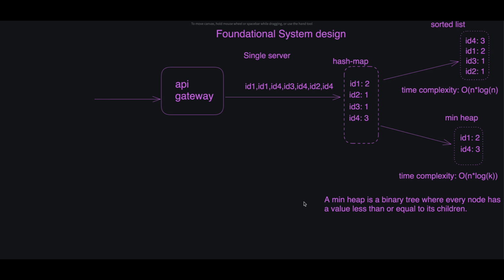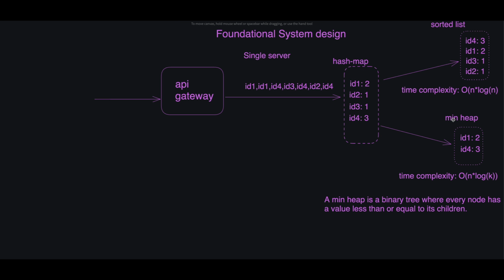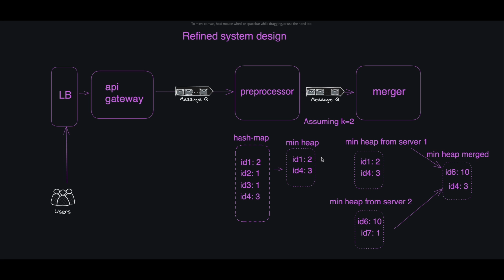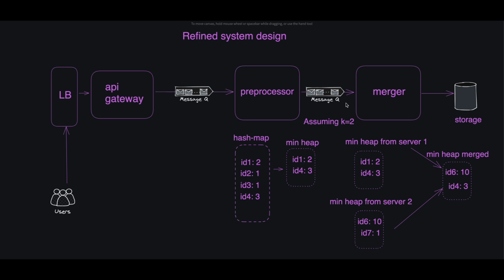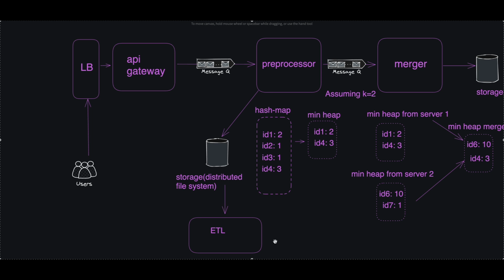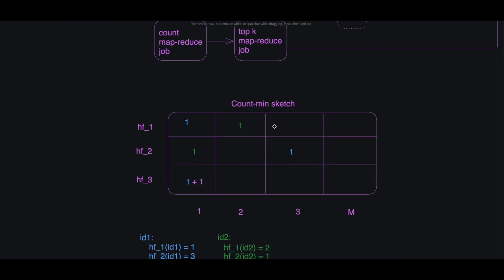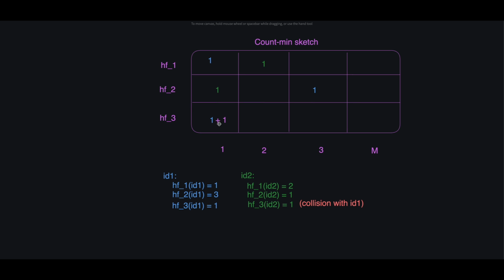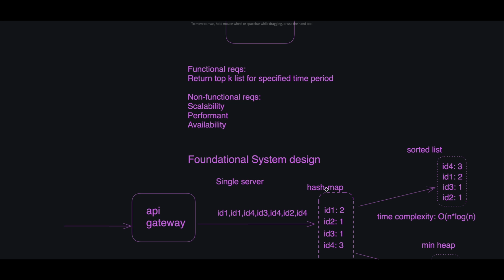Top-K problem (Heavy Hitters) system design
In today's episode, we explore the intriguing Top-K problem, also known as the Heavy Hitters problem. This challenge is commonly encountered by companies with high data loads, such as selecting top-liked Instagram posts or the most popular YouTube videos. We will discuss the following data structures: hash map, min heap, and count-min sketch as part of the solution.